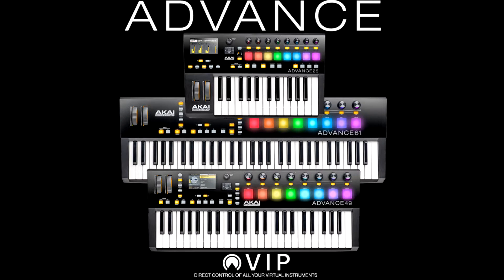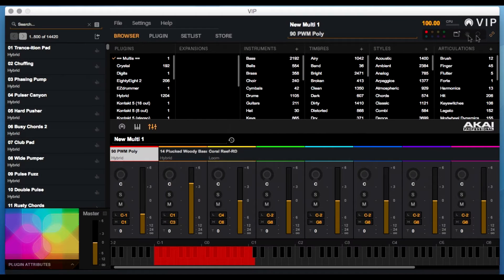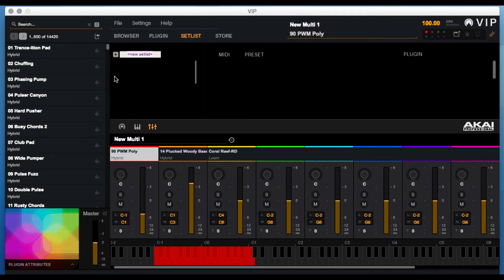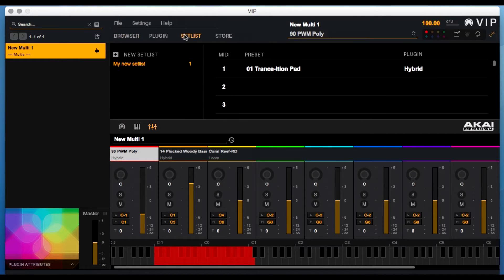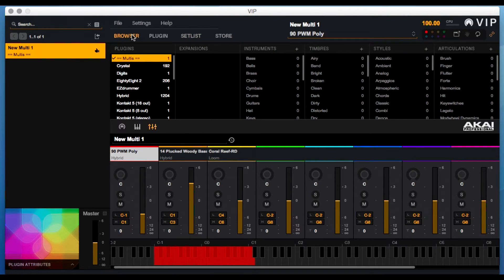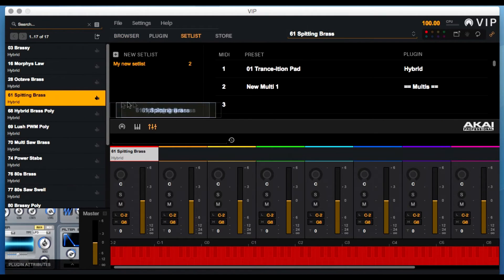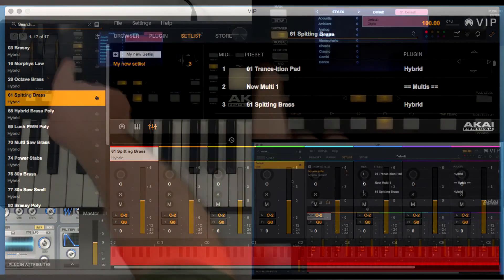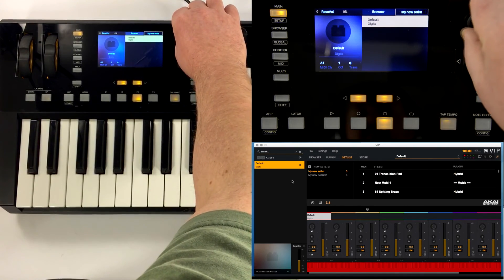Akai Pro Advance Keyboards - Creating Setlists in VIP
With the Advance Keyboard’s custom-designed Virtual Instrument Player (VIP) software application, your entire VSTi library is controlled by one application.  This video walks through the creating and adjusting Setlists from the Advance controller and the VIP software.

Let us know any questions you have in the comments below, and we'll do our best to address them in our upcoming videos or articles!

You can find a number of additional articles and videos about the Akai Pro Advance Series controllers and the VIP software at the following link: